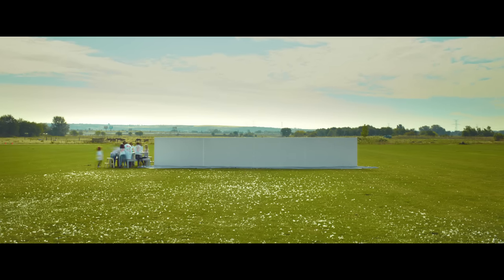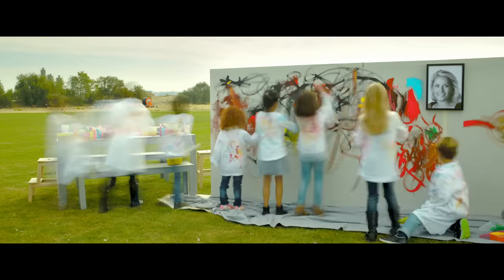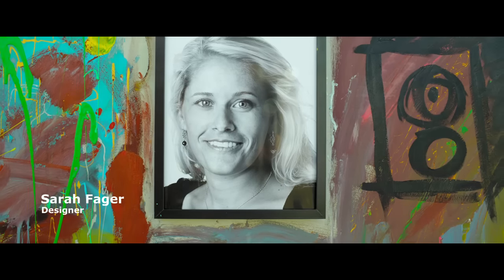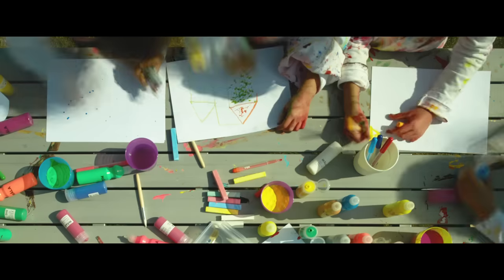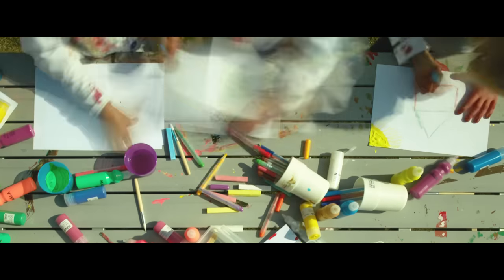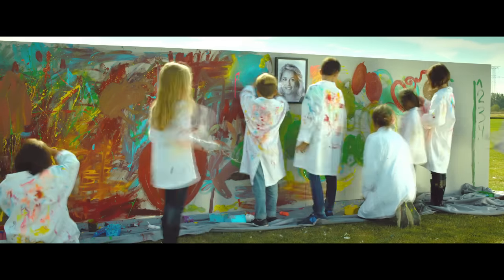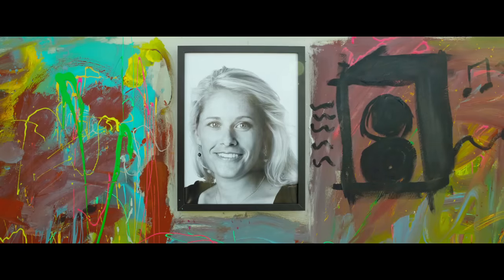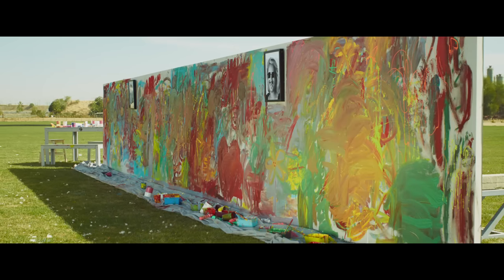Democratic Design - Arts and crafts for small-handed painters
Democratic design comes from the IKEA perspective that everyone has the right to a better everyday life.

This is a story about creative outbursts being allowed, even when they might be explosive. MÅLA is a collection of pens, stamps, scissors and brushes made for for the small-handed painters (and their parents).